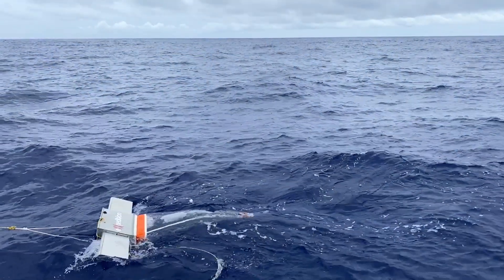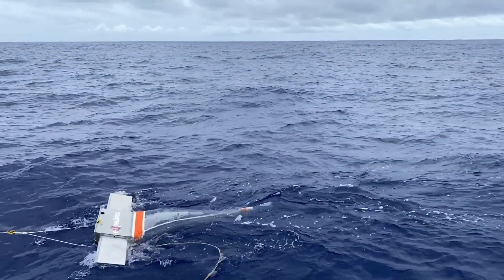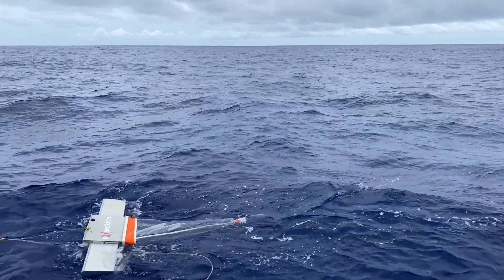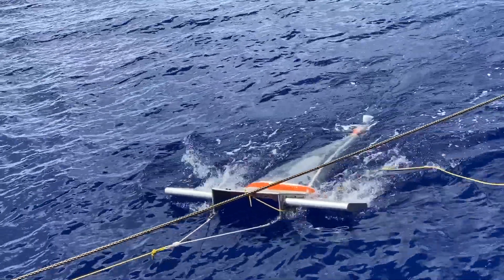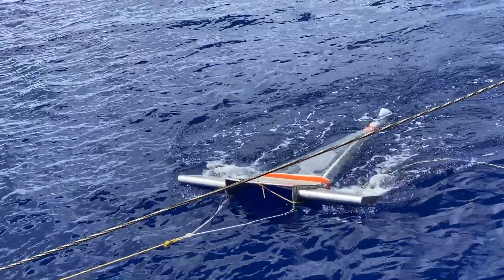Episode 2 - Manta Trawling for Ocean plastics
Episode 2
Plastic is everywhere even in the most remote parts of the South Pacific. Join me to see how we sample Ocean plastics on board with eXXpedition Round the World.

The Manta Trawl was an essential bit of scientific gear on the 24-day sailing leg starting from Easter Island crossing to Tahiti, French Polynesia.

Thanks to Rachel Lucas for some film.
Supported by Veolia SARP Industries.